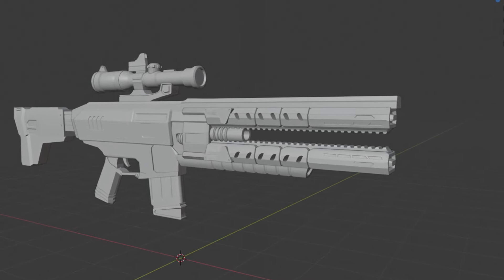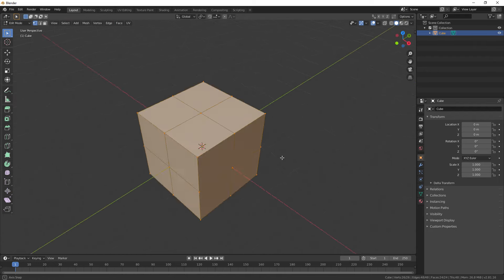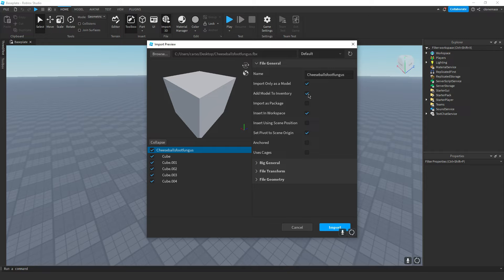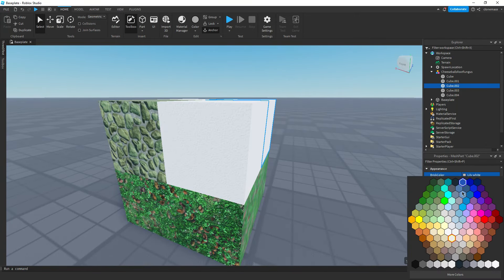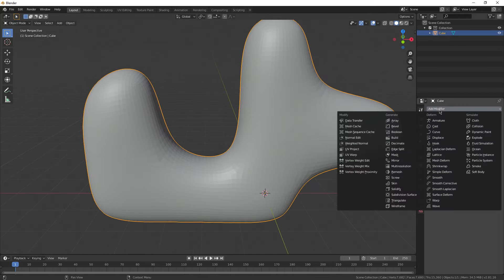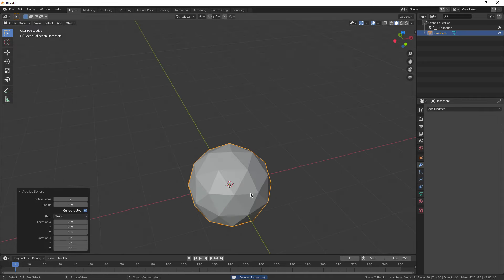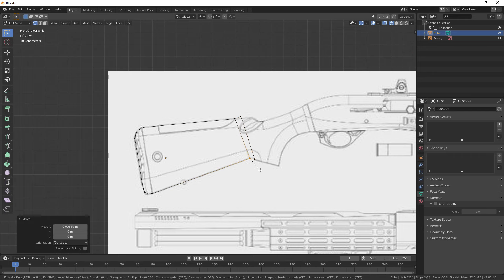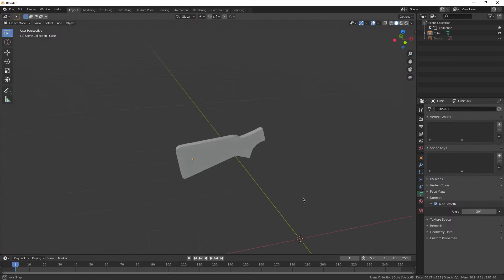4 Essential Blender Tips For Roblox Studio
The greatest tips since David Goggin's fitness advice.